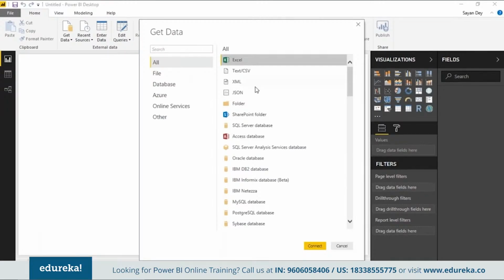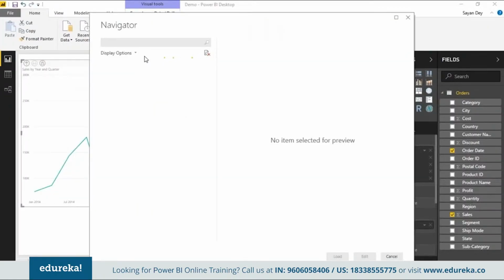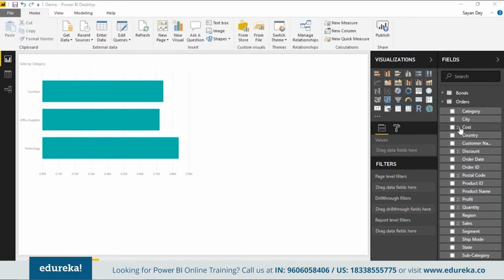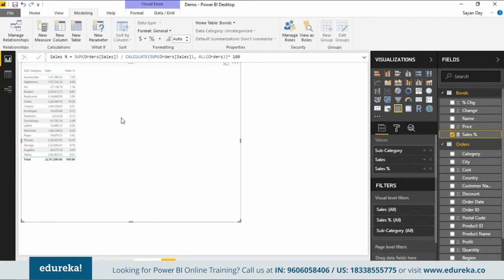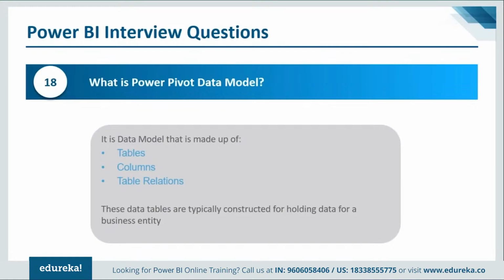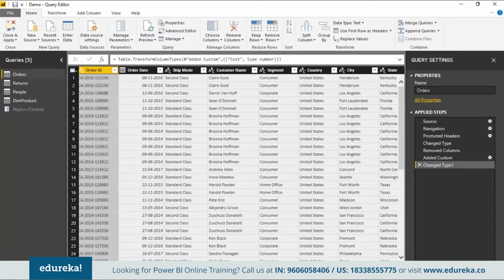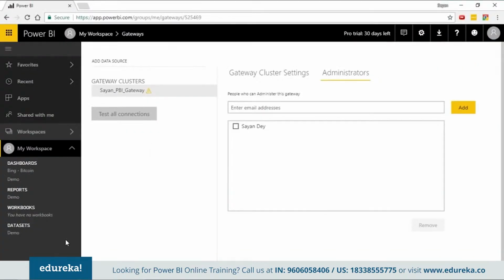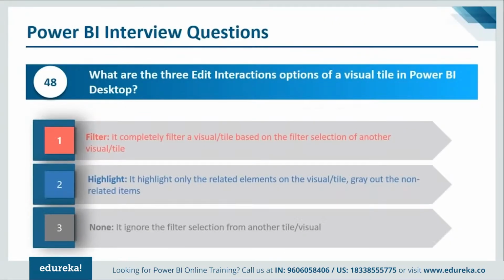Power BI Interview Questions and Answers | Power BI Certification | Edureka Rewind - 3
This Edureka "PowerBI Interview Questions and Answers" video will help you unravel concepts of Power BI and touch those topics that are very vital for succeeding in Power BI Interviews.